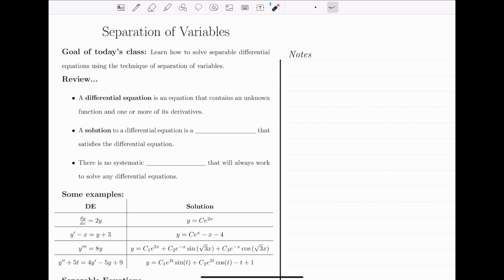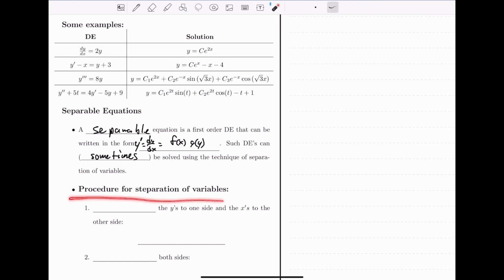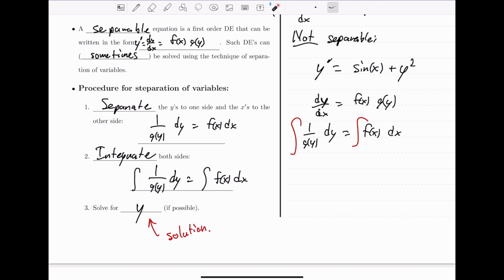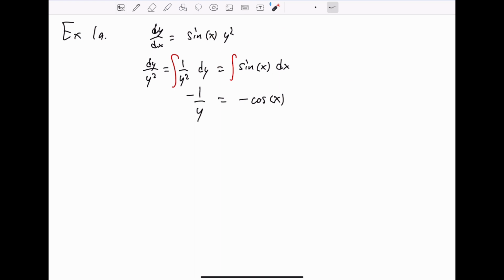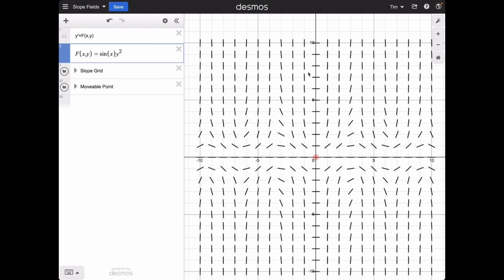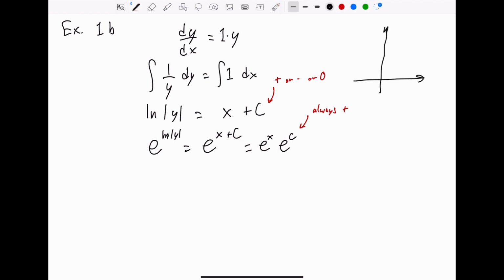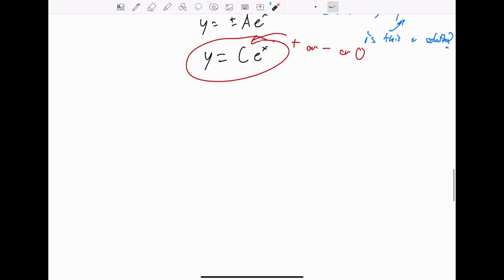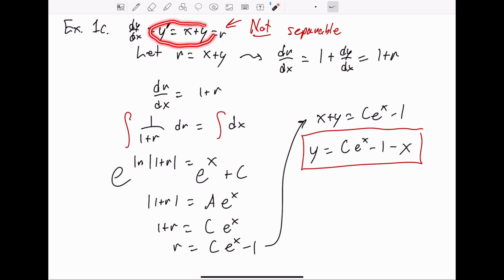Separation of Variables Part 1